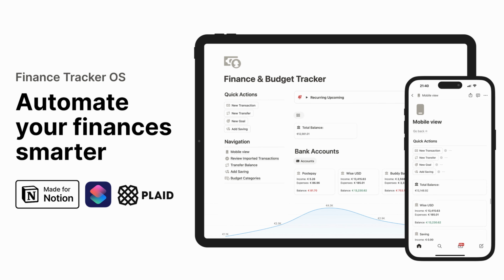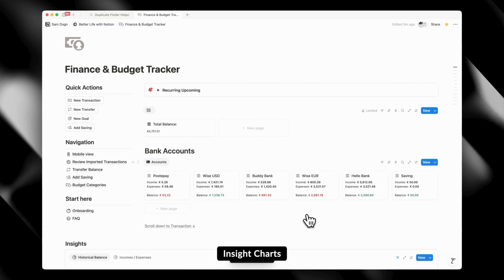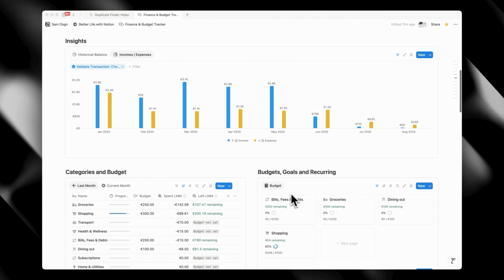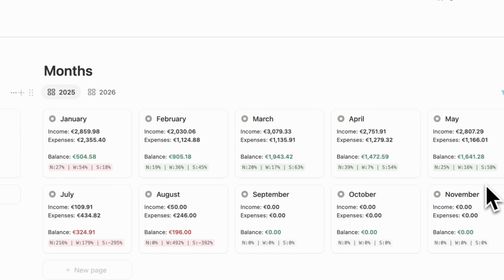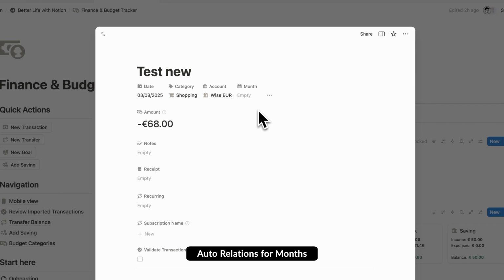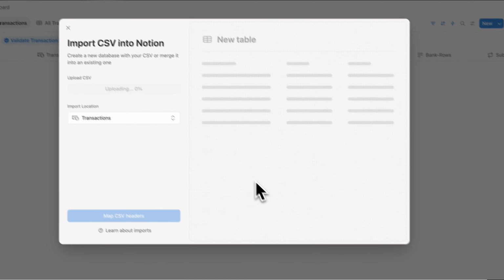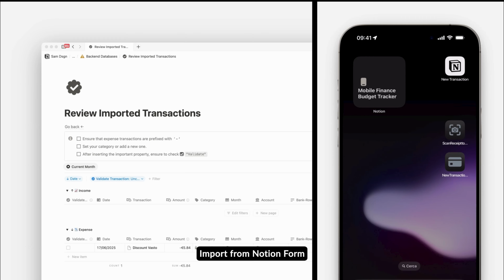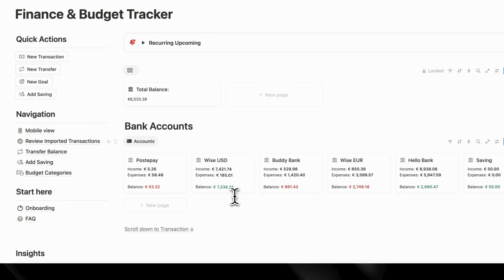Finance Tracker Guide Onboarding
In this comprehensive walkthrough, I'll show you how to take control of your finances with this powerful Notion system.

Track, budget, and automate your finances in a smart way— all inside Notion, with CSV import, banks integration, smart iOS shortcuts from real receipts, 50/30/20 rule budgeting, recurring payment reminders, duplicate cleanup, account transfers, clear visual graphs and more...

Chapters:
00:00 Introduction
00:35 Bank Accounts
01:08 Insight Charts
01:25 Set a Budget
01:37 Track/Add Goals
02:24 Track/Add Subscriptions
02:48 Months/Years Insight
03:10 50/30/20 Saving Role
03:53 Add manually transactions
04:15 Auto Relations for months
04:35 Reminder Notification
04:55 Review Transactions
05:13 Import from CSV
05:44 Bank Integrations
06:15 Shortcut IOS
06:40 Import from Notion form
07:08 Duplicate finder remover
07:20 Transfer balance